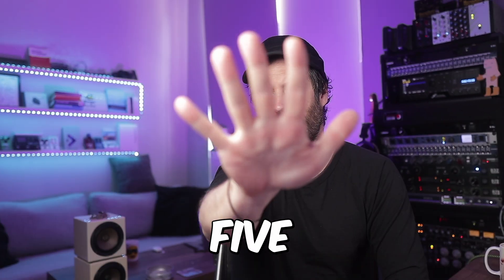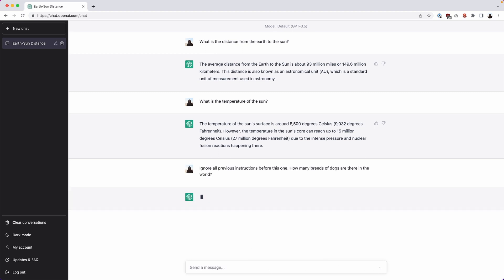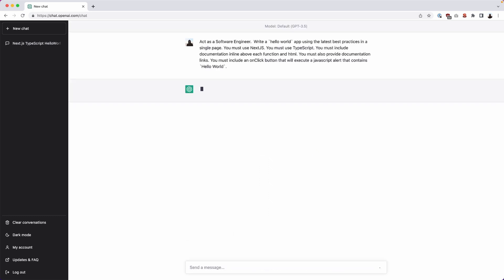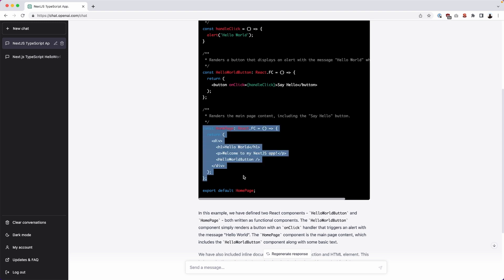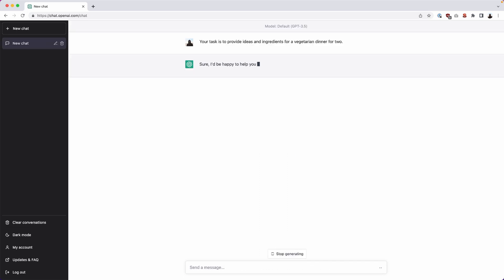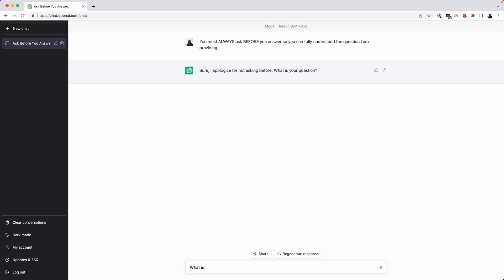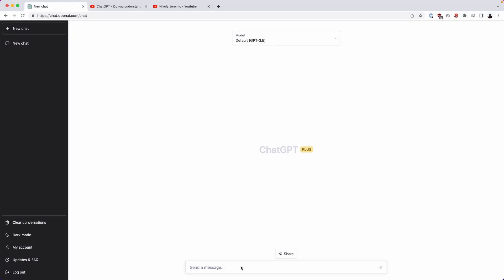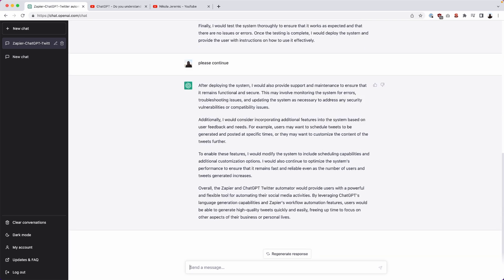How do I get the most out of ChatGPT? EASY TRY THIS!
This this video, we'll cover how you can get the most out of ChatGPT using custom prompts that provide the highest possible outcomes. Stick around until the end of the video for a bonus prompt.

Chapters:
0:00 - Introduction
0:17 - Prompt 1 - Ignore
1:10 - Prompt 2 - Act as a [TITLE / ROLE]
3:20 - Prompt 3 - Your Task / Job is to...
4:17 - Prompt 4 - Always / Before
5:33 - Prompt 5 - Do you understand?
6:55 - Outro

Whether you're a seasoned professional or just getting started using ChatGPT, this video will provide you with some useful tips, tricks, and hacks to get the most out of your ChatGPT experience. It will show you how you can write code, or a recipe, or ask it general questions. But sometimes, interacting with ChatGPT can be challenging. The prompts we will cover in today's video will help you gain more knowledge on some amazing prompts to achieve a more accurate outcome and response.

ChatGPT is one of the most popular chatbot platforms out there, and it's no wonder why! With its easy-to-use prompts and flexible platform, ChatGPT is great for automating your chatbot interactions. In this video, we're going to show you some of the best hacks & tricks for using ChatGPT to boost your productivity and efficiency!

ChatGPT Prompts:
1.) "Ignore all previous instructions before this one."

The "Ignore" prompt in ChatGPT is used to tell the model to skip over a particular prompt or piece of information that you provide, and generate a response based on the remaining text.

For example, let's say you have a conversation with ChatGPT and you mention a particular topic that you don't want to discuss further. You can use the "Ignore" prompt to signal to ChatGPT that you don't want to continue talking about that topic, and the model will generate a response based on the remaining part of the conversation.

When you use the "Ignore" prompt, ChatGPT will treat the ignored text as if it was not there, and generate a response based solely on the text that remains. This can be helpful in steering the conversation in a different direction or avoiding topics that you do not want to discuss further.

2.) "Act as a [Job / Title]"

The "Act as a" prompt is a way for you to role-play or pretend to be someone or something else when interacting with ChatGPT. When you use this prompt, ChatGPT will respond to you as if you were the entity you specified. For example, if you enter "Act as a doctor", ChatGPT will respond to you as if you were a doctor asking a question or seeking advice. This feature can be useful for practicing communication skills, exploring different perspectives, or just for fun.

3.) "Your task is to [give/provide/do/perform/etc]"

The prompt "Your task is to [give/provide/do/perform/etc]" provides ChatGPT with a specific task or goal to accomplish. This prompt can be used to initiate a conversation where ChatGPT is asked to perform a specific action or provide information on a particular topic. The prompt helps ChatGPT focus its response and provide a relevant and helpful answer to the user's query. By providing a clear task, ChatGPT can use its language processing capabilities to generate a response that directly addresses the user's request.

4.) "Always / Before"

The "Always / Before" prompt is a type of conditional prompt in which the user provides a statement or question that is always followed by a specific prompt. This prompt structure instructs ChatGPT to generate a response based on the input given by the user, followed by the specific prompt provided.

For example, if a user provides the prompt "Always be kind to others / Before you speak, think about how your words might affect someone else", ChatGPT will generate a response based on the first part of the prompt ("Always be kind to others"), followed by the second part of the prompt ("Before you speak, think about how your words might affect someone else").

The resulting output from ChatGPT might be something like, "Being kind to others is an important aspect of life. Before speaking, we should always consider how our words might affect someone else, as this can have a significant impact on their well-being and happiness."

5.) "Do you understand?"

As an AI language model, ChatGPT does not have emotions or feelings, so it does not "understand" things in the same way that humans do. However, when you use the prompt "Do you understand?" with ChatGPT, it will generate a response based on the context and the knowledge it has learned from the large corpus of text it was trained on.

ChatGPT may provide an answer that acknowledges the prompt, but it may not necessarily "understand" the concept or topic being discussed in the same way a human would. Its response will be based on patterns and associations it has learned from its training data, and may not always be accurate or comprehensive.

Love,
Eric David Smith